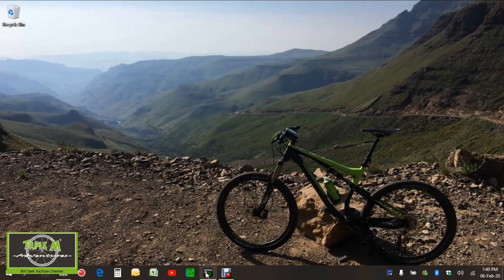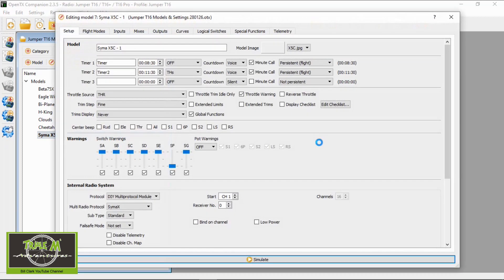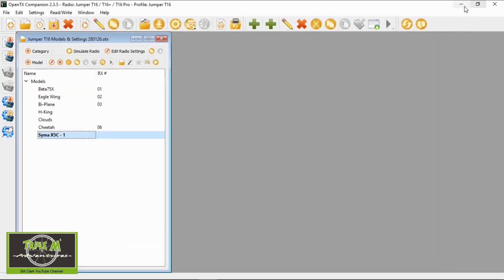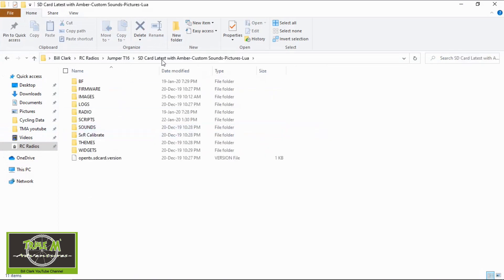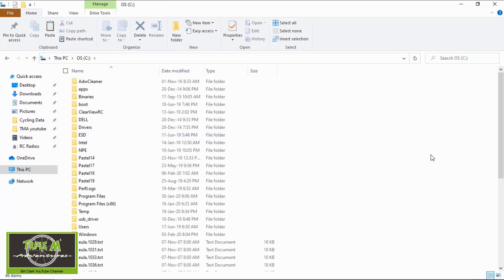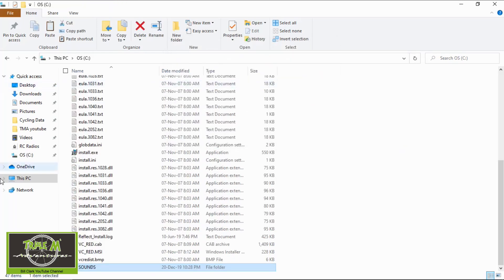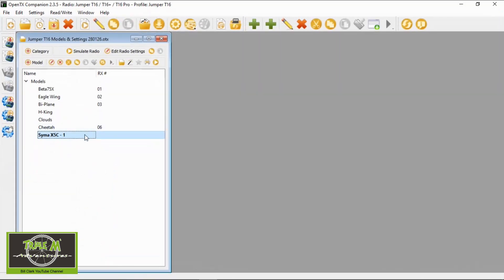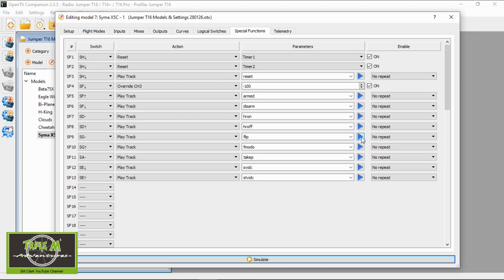How to Make Sounds Play in OpenTX Companion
A viewer asked me if I could help with a problem of sounds not playing in OpenTX Companion. Here is my answer to solve the problem.

Happy Flying.